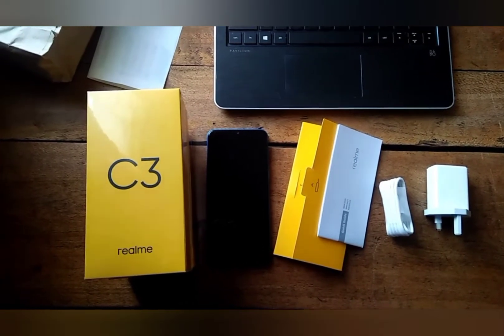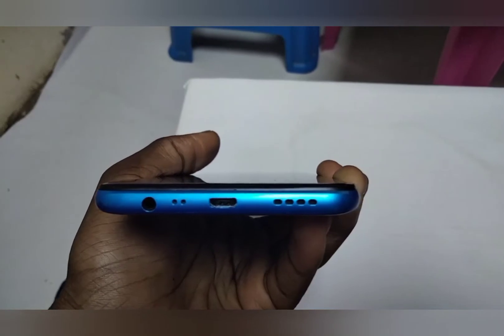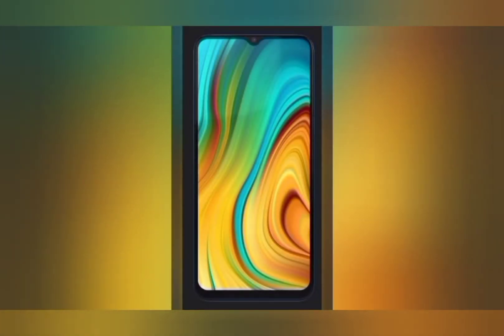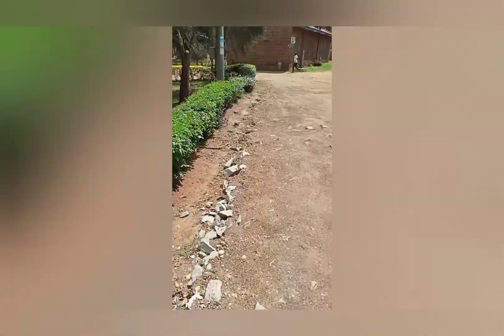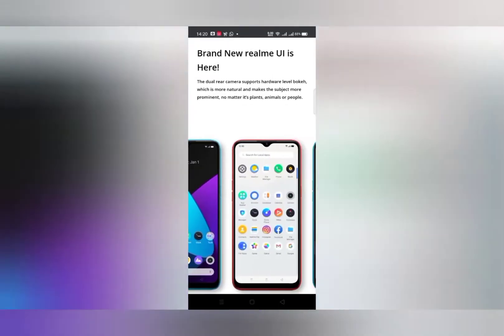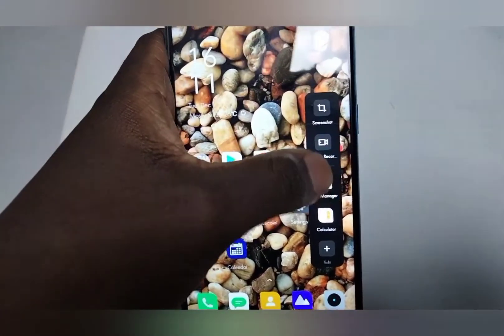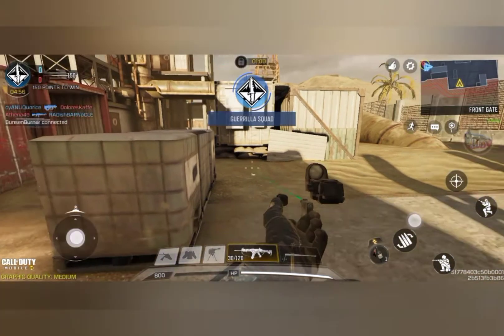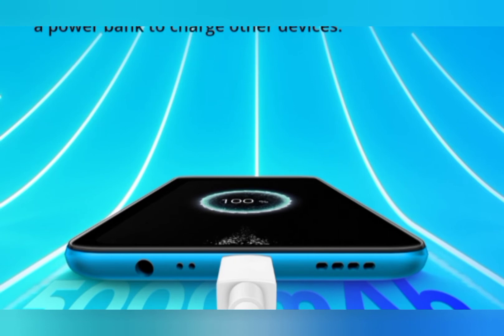Realme C3 unboxing and review . Is it still worth it a year later?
So about a year ago, Realme released Realme C3,one of the first in their C series. It was considered one of the best budget devices,alongside the likes of Redmi 9 ,Poco X3 and others.
I've been using the phone for a while now and this is my long term review.
Do you think it will be able to compete with its counterparts from 2021?